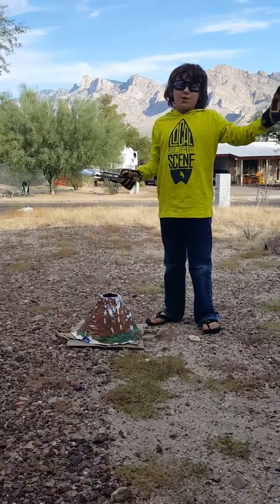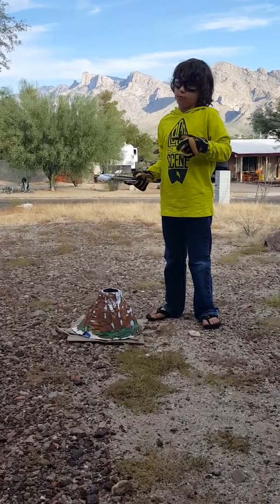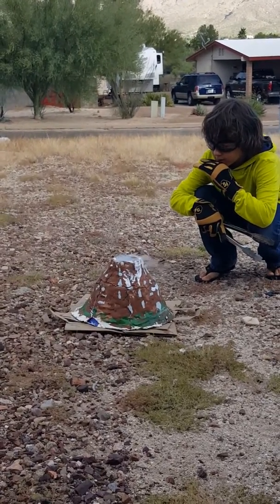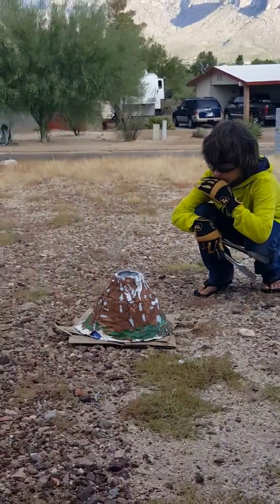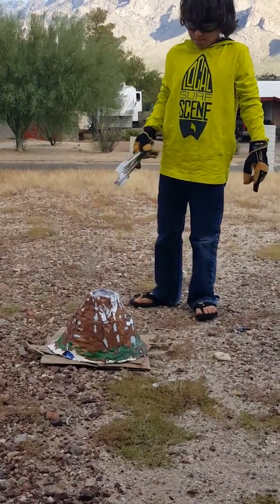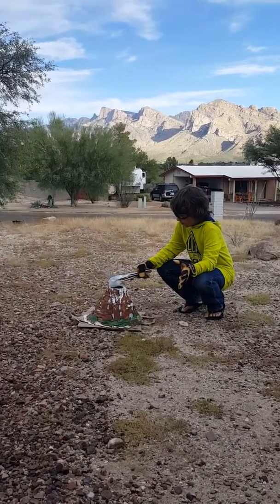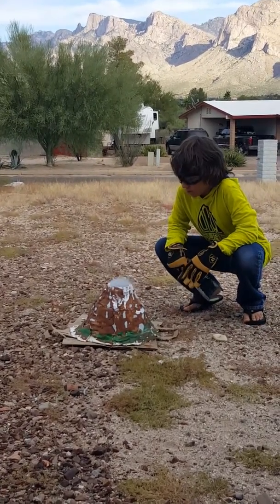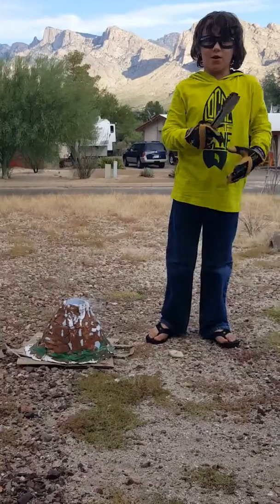Dry Ice Genius Hour Experiment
If you put food cloring in water with dry ice, will the color of the fog change?